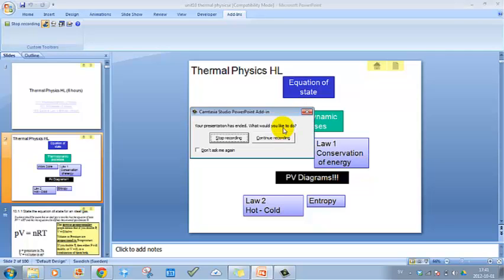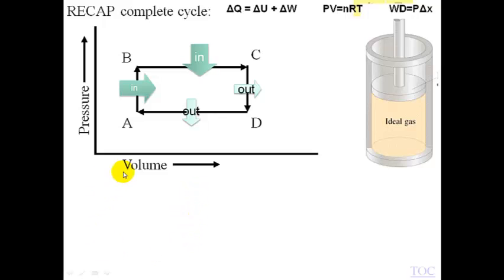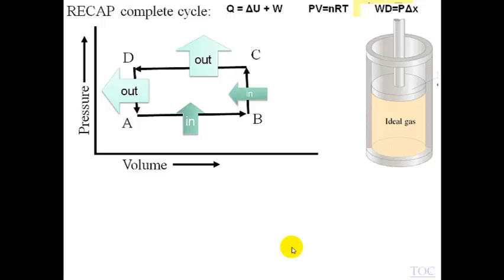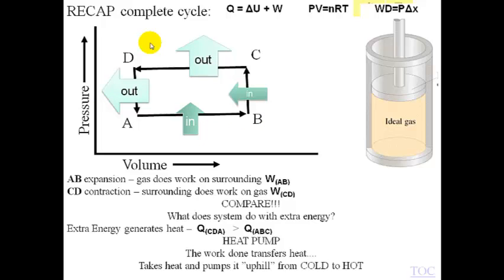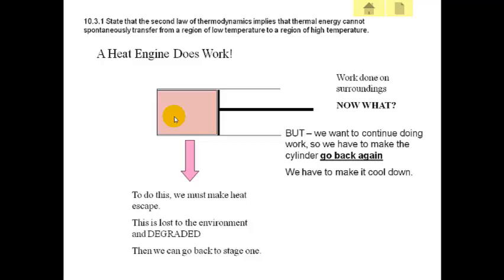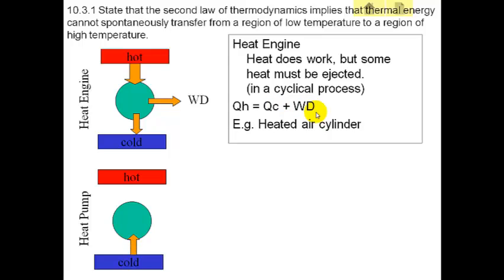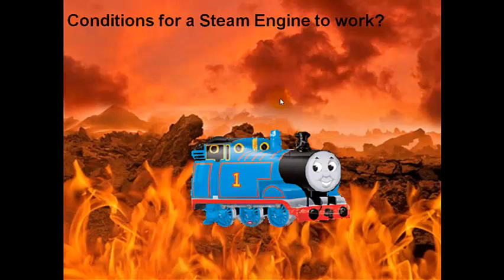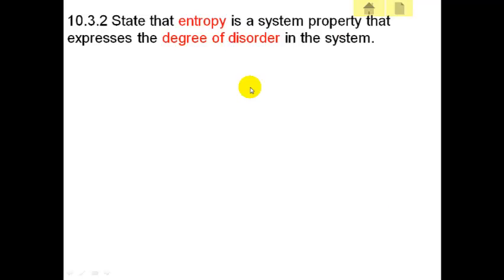10.3.1 Second Law of Thermodynamics